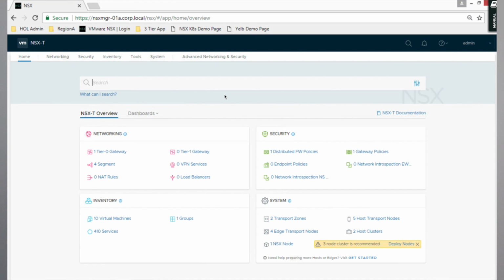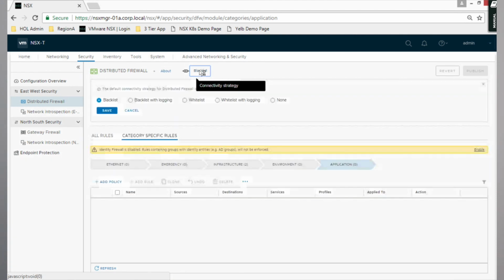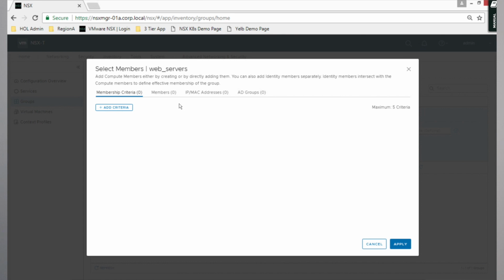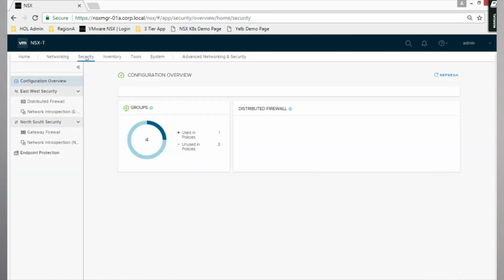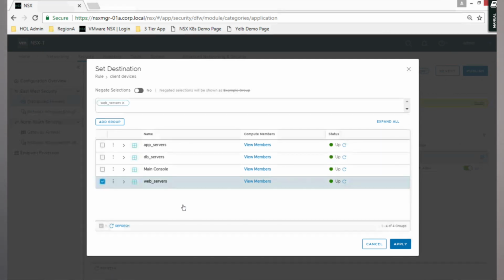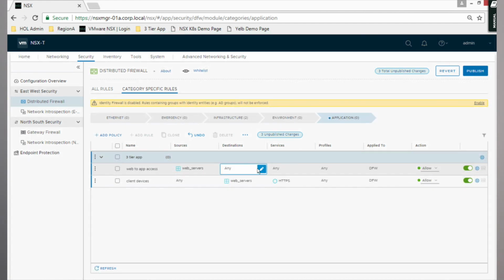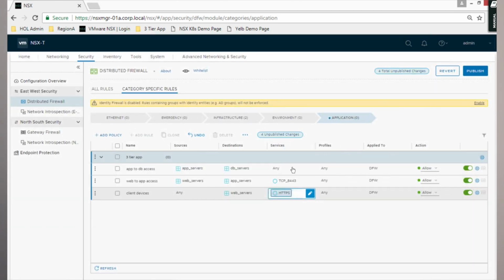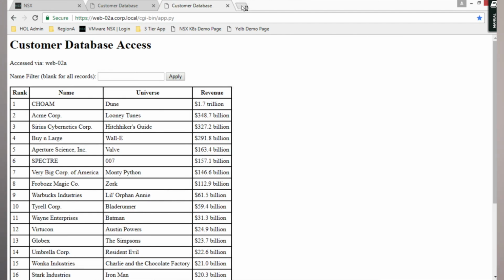NSX-T - Configure the Distributed Firewall - Tech Walkthrough 001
VM in Five Tech Walkthrough 001 - Using NSX-T to Configure the Distributed Firewall